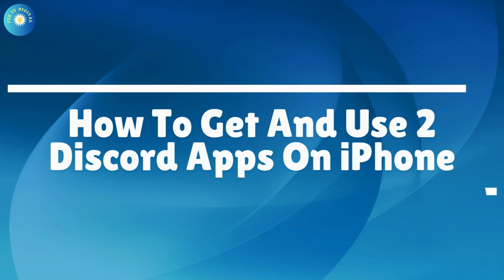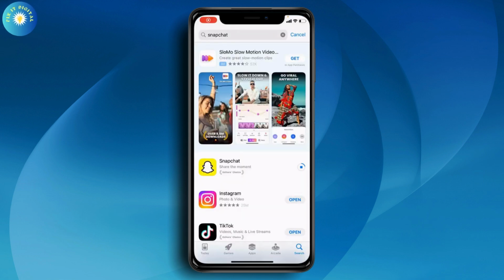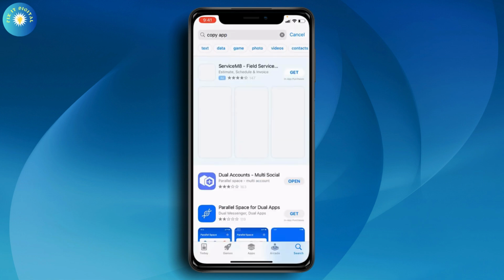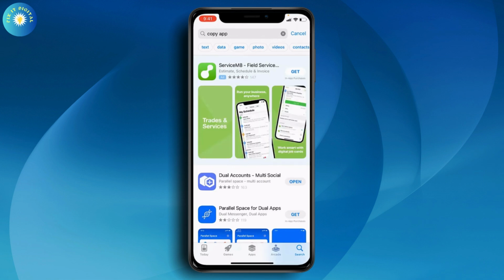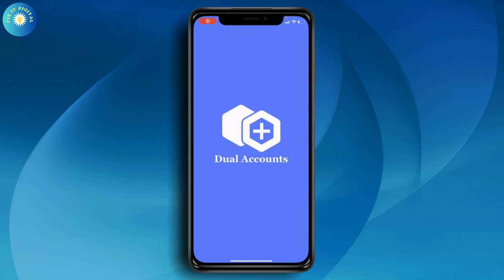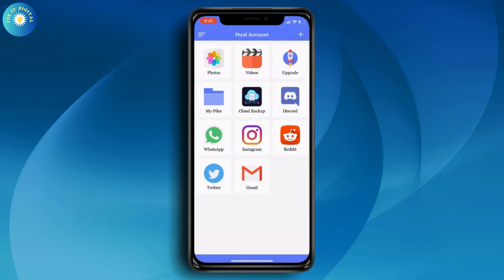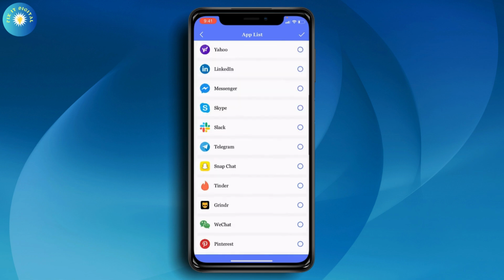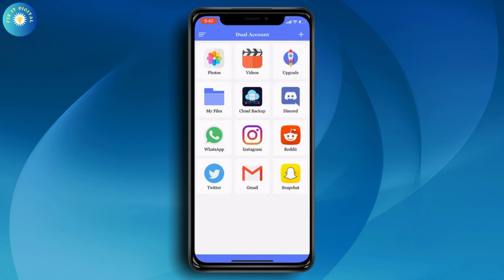How To Get And Use 2 Discord Apps On iPhone 2024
How To Get And Use 2 Discord Apps On iPhone
How to have 2 Discord apps iPhone
Multiple Discord accounts iPhone
How to use 2 discord apps on phone
how to install and use 2 discord apps on iphone
How To Have 2 Discord Accounts On iPhone (Setup Guide)

In this video, we’ll show you how to get and use two Discord apps on your iPhone. Whether you want to manage multiple accounts or separate personal and professional chats, we’ll guide you through the process.

0:00 - Introduction
0:12 - Downloading the Discord app
0:24 - Using the App Library to install a second Discord
0:36 - Managing multiple accounts within the apps
0:48 - Conclusion